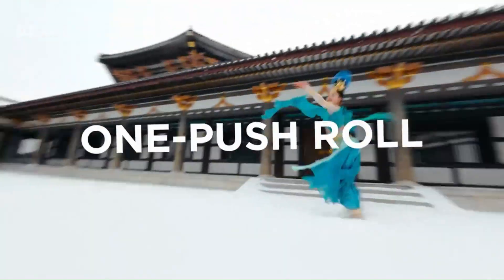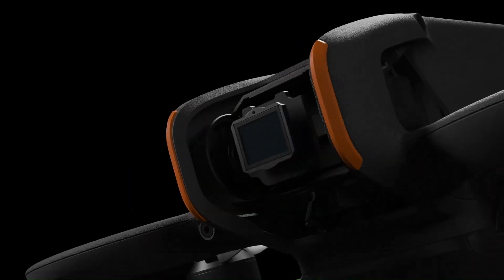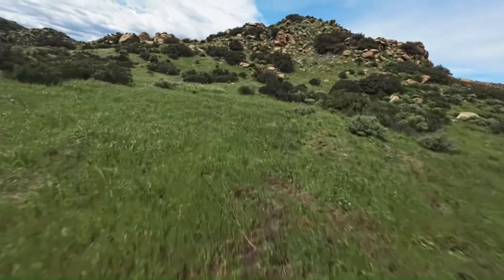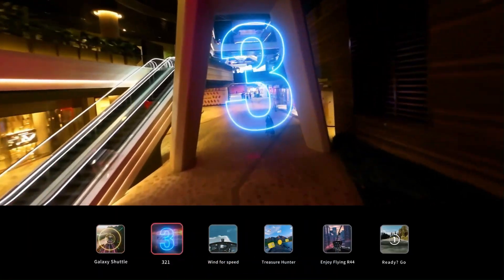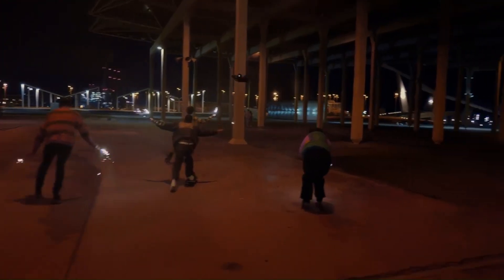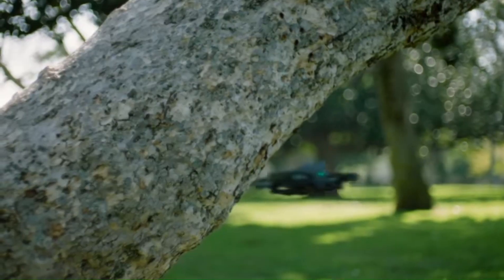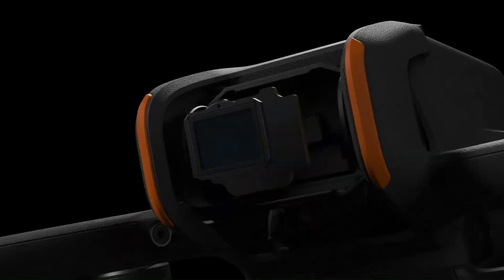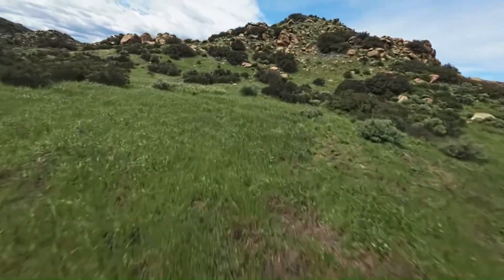DJI Avata 3 is FINALLY Here - Everything You Need to Know in 2025!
The DJI Avata 3 is here, pushing the boundaries of FPV drone flying with unmatched speed, agility, and cinematic capabilities. In this video, we explore everything you need to know about DJI’s latest FPV drone – from design improvements and upgraded safety features to camera quality, flight modes, and real-world performance. Whether you’re a beginner pilot or a pro FPV enthusiast, the Avata 3 is set to redefine immersive drone flying in 2025. Watch till the end to see if this is the ultimate FPV drone upgrade for you!